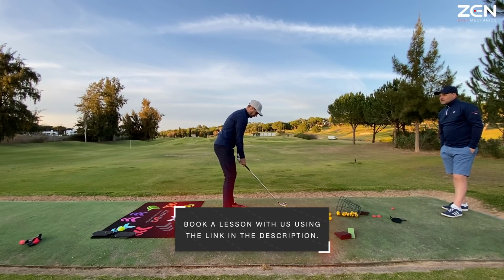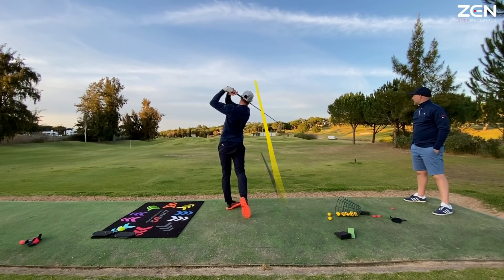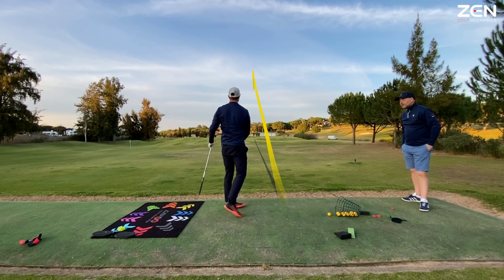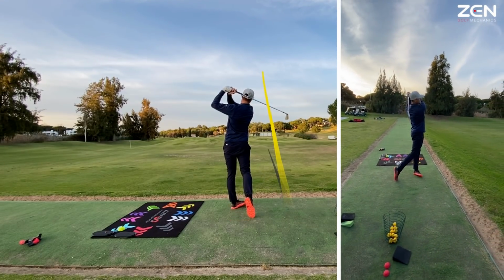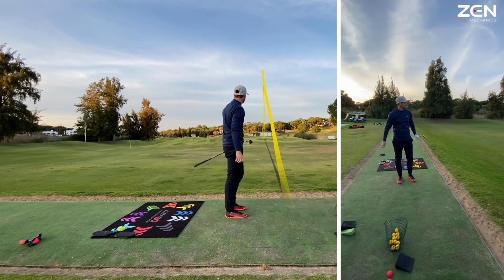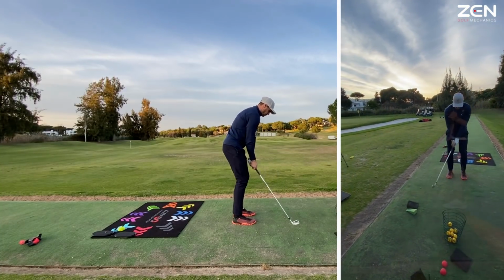Learn the Proper Foot Mechanics in the Golf Swing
A lot of emphasis gets placed on the hips in the golf swing, perhaps forgetting or not aware of the knees, angles and feet that precede them. Here's a more in depth look at the bio-mechanics behind foot function in the golf swing.